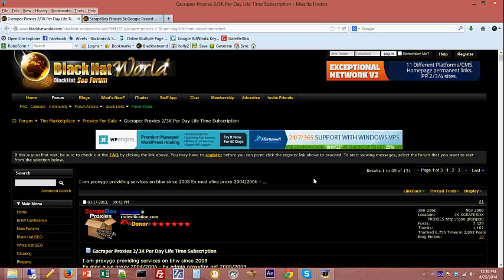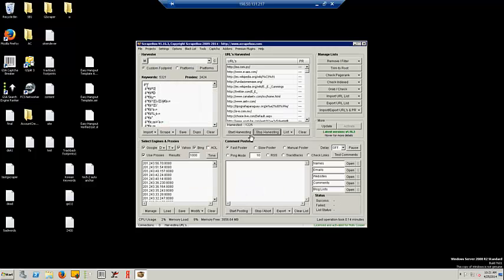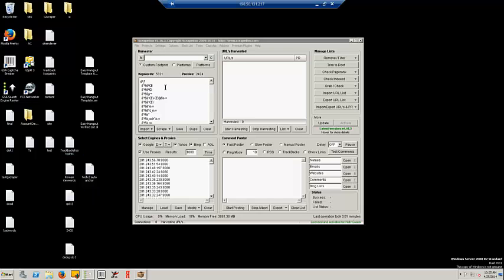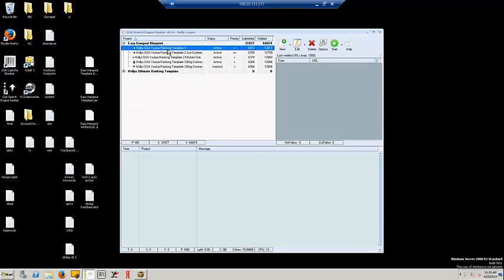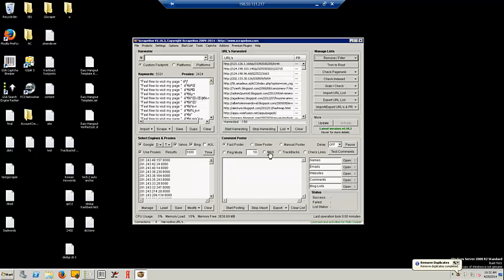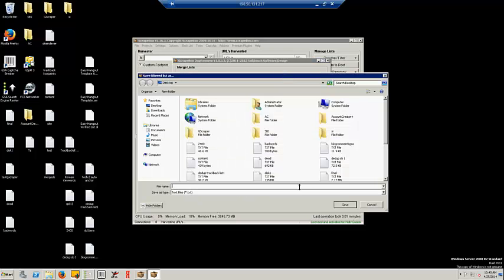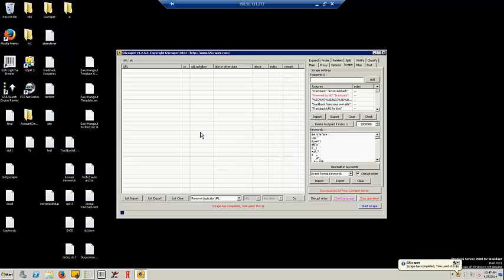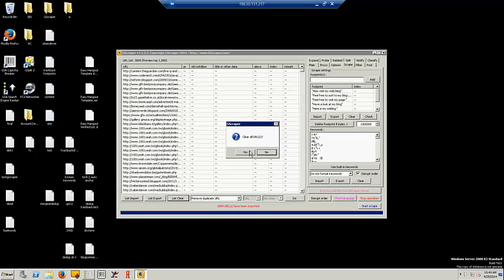QZX600 2 SCRA0P3R